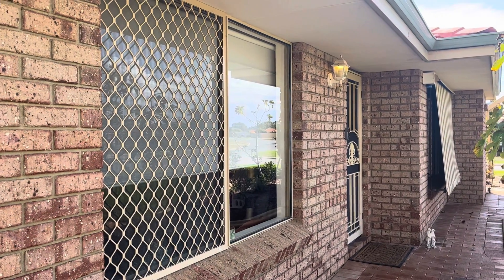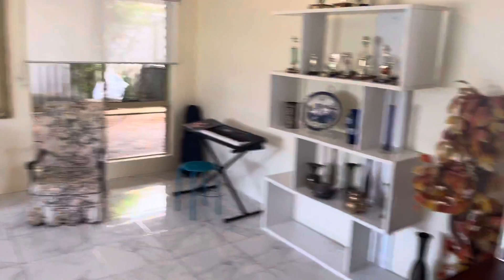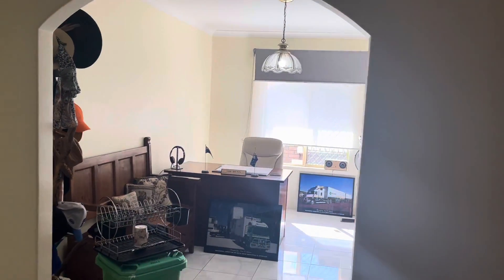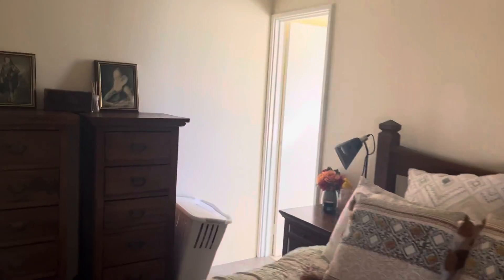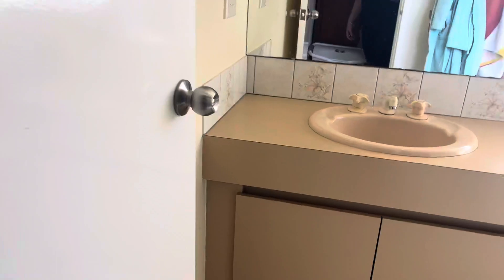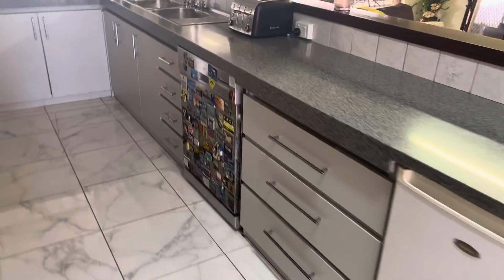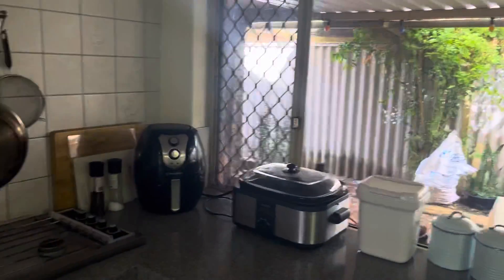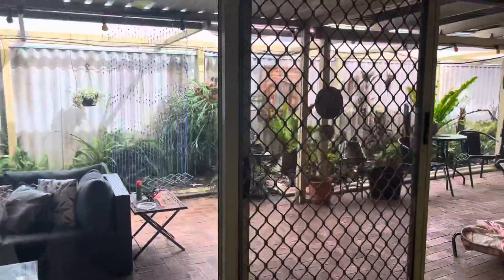35 Woodbridge Dr Cooloongup - V3